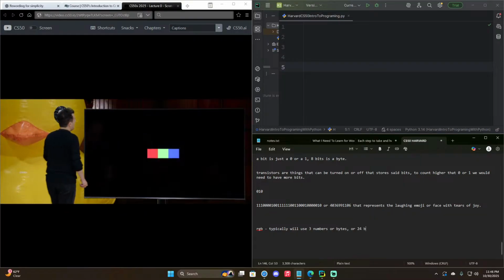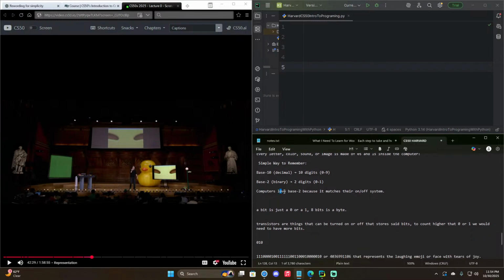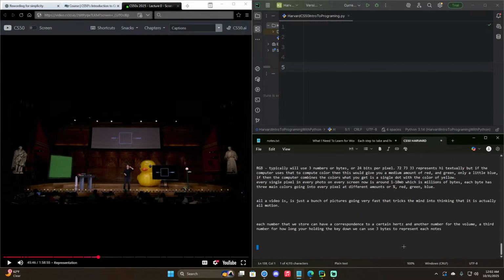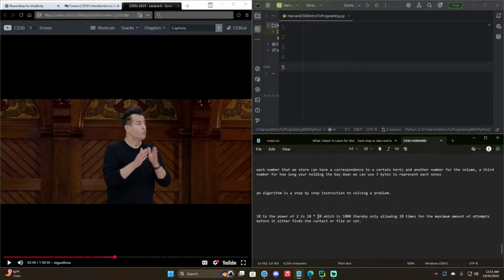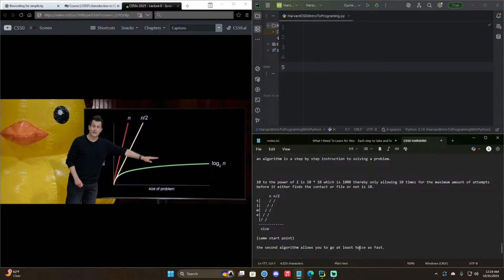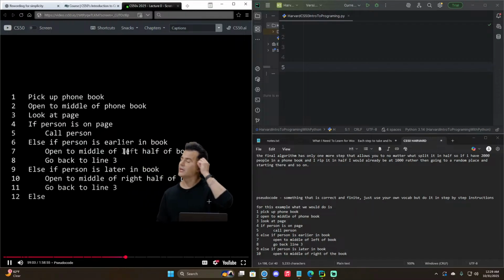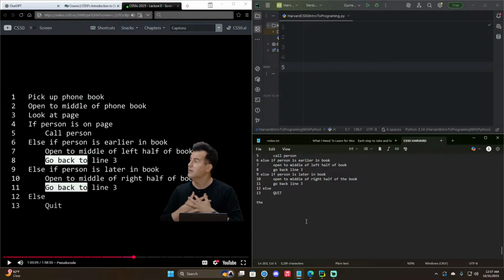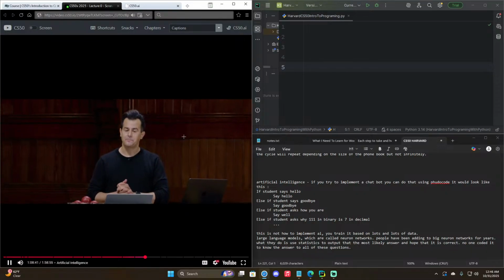Taking cs50x online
Yoooooo! Today I am learning what cs is and how to code and program come join and chill, if you are interested the course is on a website called edx, its the HarvardX CS50X Cs50's Introduction to Computer Science